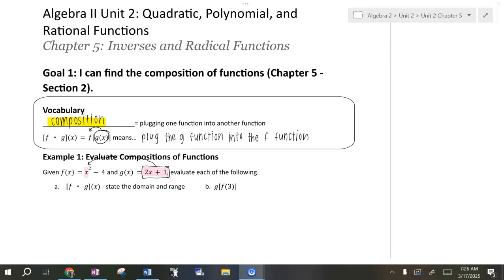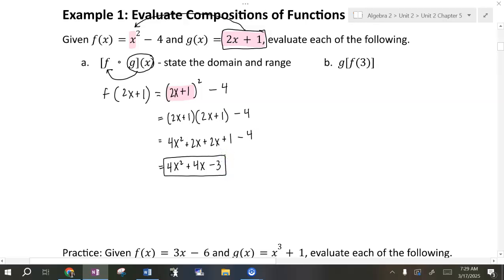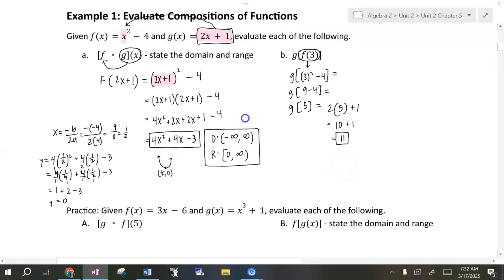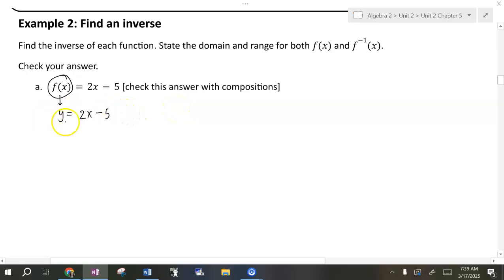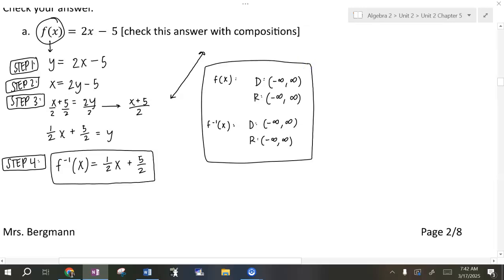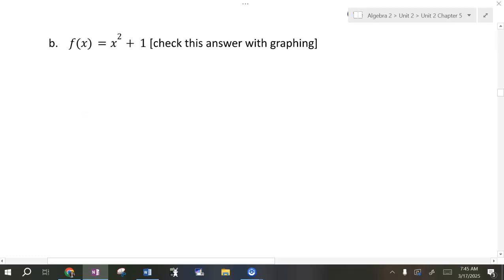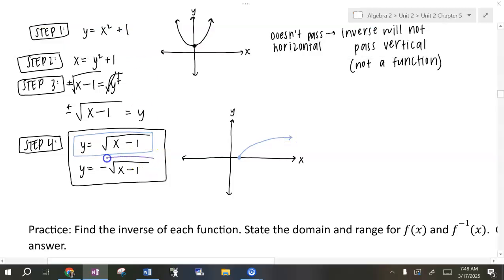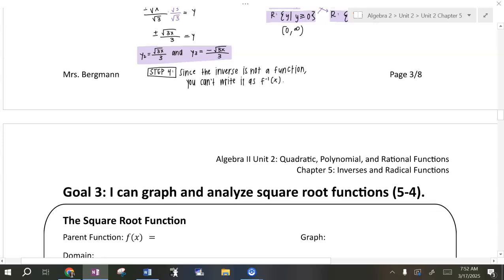Alg 2 Chapter 5 Goals 1 and 2